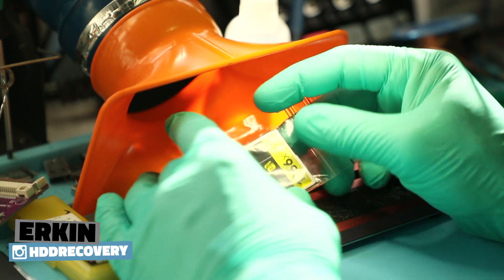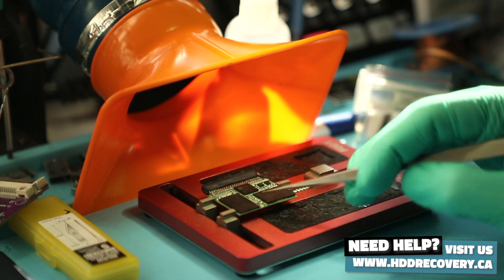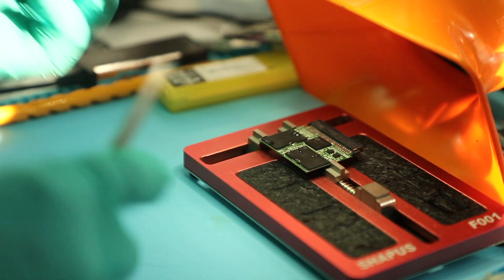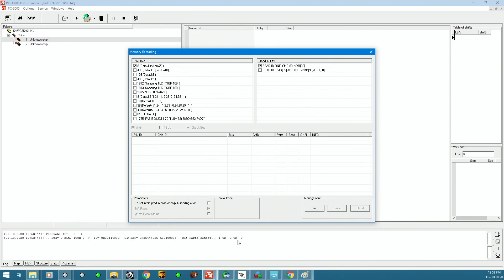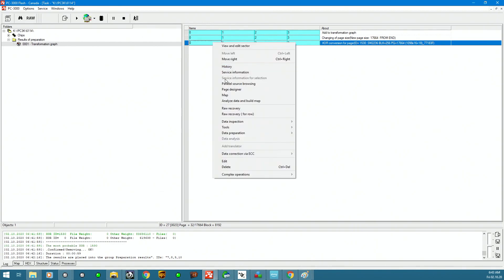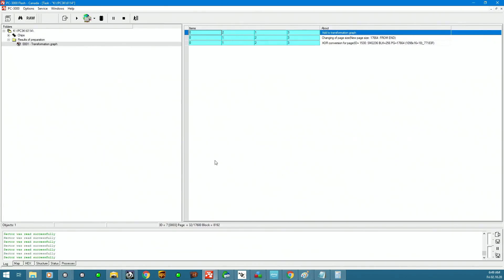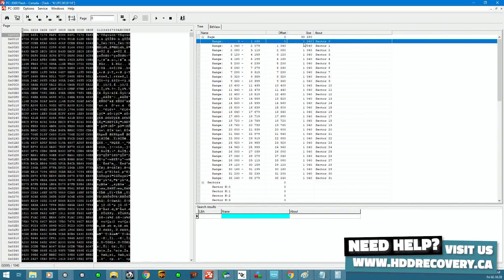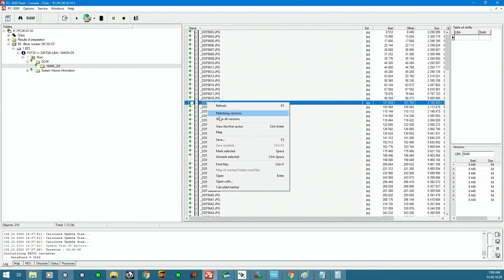recovering data from memory card directly from memory chips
When we get memory cards that do not show any signs of life, one of the procedures we use to restore data from them is called chip-off recovery. A chip off recovery is a process of recovering data from a memory card directly from memory chips. In today's case, we have 2 of those chips. Chips can have different amounts of crystals inside (1,2,4,8) usually referred to as CE signals. In order to see data, physical images need to go through the data conversion elements of a controller. Page parameters also need to be described to the software for it to look at data in a proper format. Once pages in blocks and blocks themselves are arranged sequentially, a file system can be built. In this video, we will show you how it gets done for Lexar CF card built on SM2236 controller using PC3000Flash

and send your drive boxed with bubble wrap to this address:

391 Bank St, Suite 201
Ottawa, ON
K2P 1Y3
Canada

Updated 2020 my gear for soldering:
Quick pogo pin adapter for eepROM